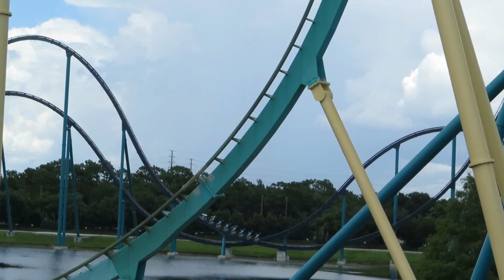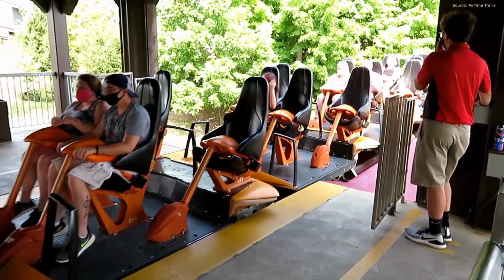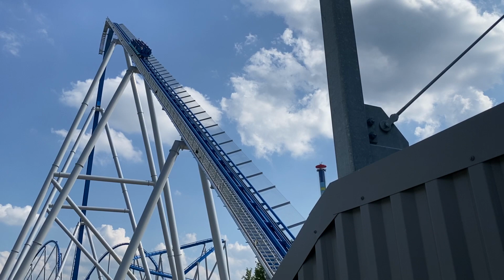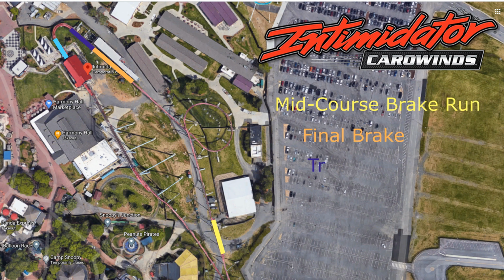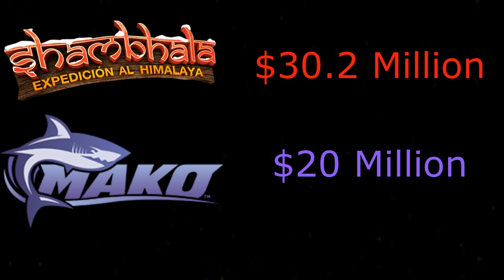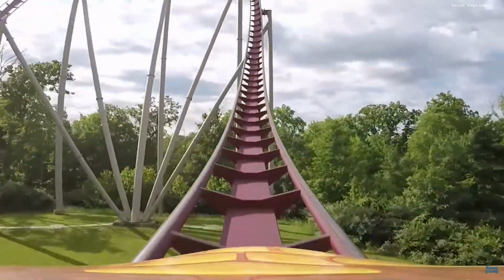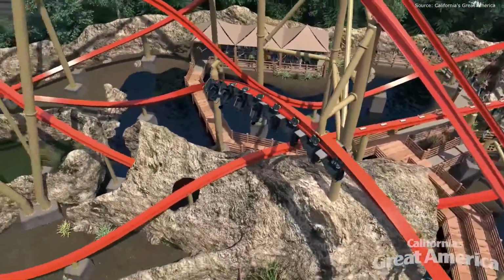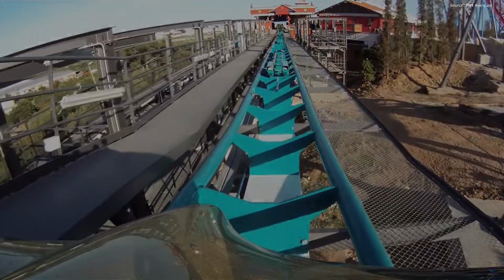What Happened to Staggered Seating on Hyper Coasters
B&M Hyper coasters are very common among major theme parks, but only 4 featured staggered seating. In this video I go over possible reason for why there are not more, and where we could see another built.